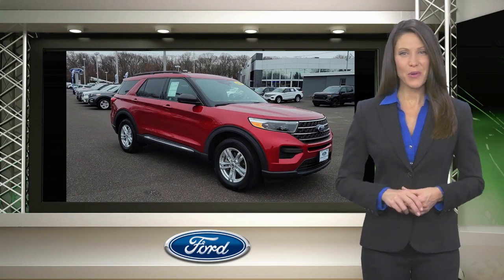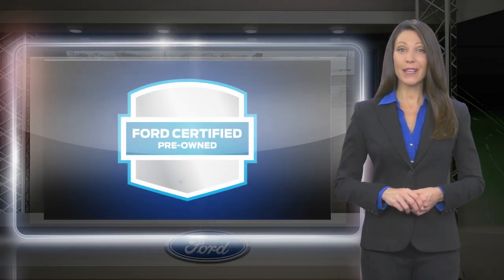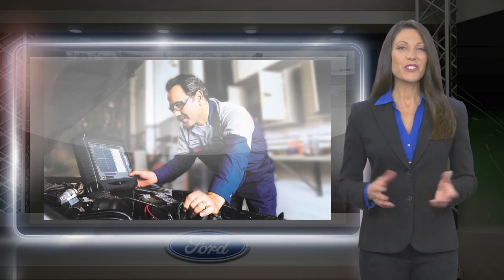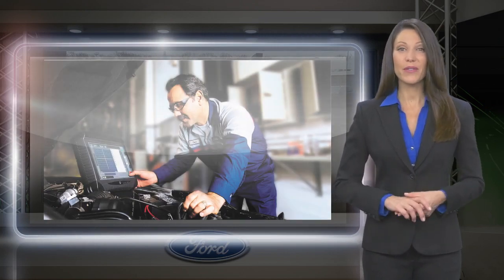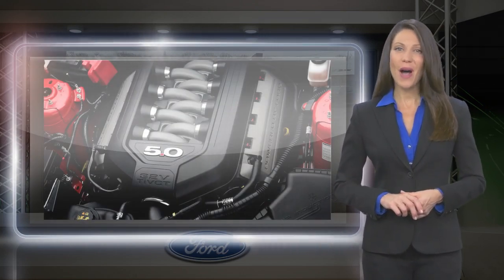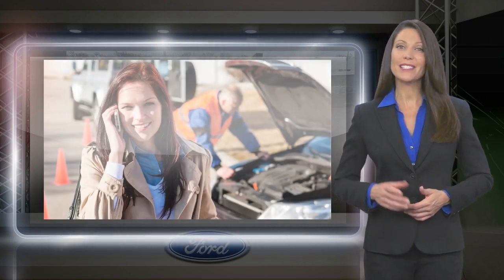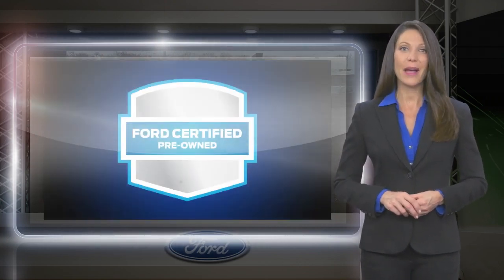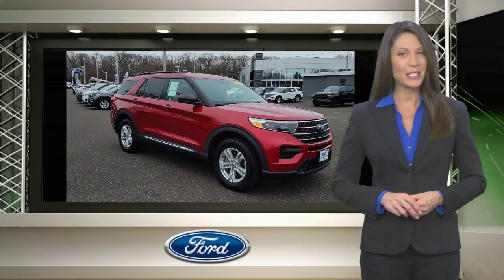Certified 2020 Ford Explorer XLT, Cherry Hill, NJ T87932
Winner Ford of Cherry Hill

CLEAN TITLE HISTORY ONE OWNER NO Accidents LOW MILES 4WD Automatic temperature control Equipment Group 200A Exterior Parking Camera Rear FordPass Connect Fully automatic headlights Low tire pressure warning Occupant sensing airbag Power driver seat Power Liftgate Remote keyless entry Steering wheel mounted audio controls SYNC 3 Communications & Entertainment System SYNC 3/Apple CarPlay/Android Auto. Priced below KBB Fair Purchase Price!*br**br*Certified. Ford Gold Certified Details:*br**br*  * Warranty Deductible: $100*br*  * Transferable Warranty*br*  * 172 Point Inspection*br*  * Vehicle History*br*  * Limited Warranty: 12 Month/12000 Mile (whichever comes first) after new car warranty expires or from certified purchase date*br*  * and 22000 FordPass Rewards Points to use toward first two maintenance visits*br*  * Powertrain Limited Warranty: 84 Month/100000 Mile (whichever comes first) from original in-service date*br*  * Roadside Assistance

[RLVID:11102:f0e818596c900314:41a96c55f1422626:1]